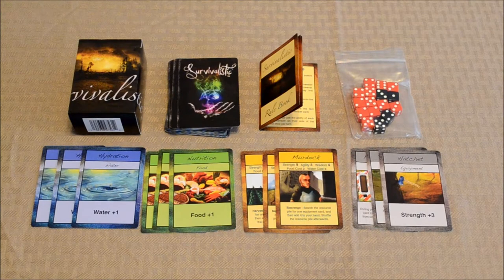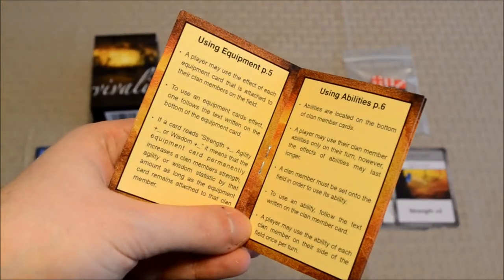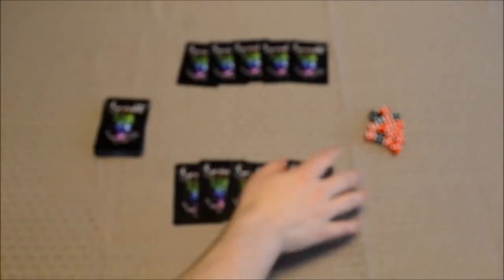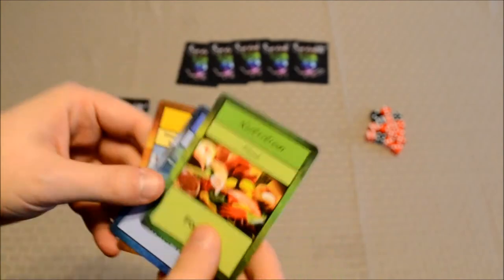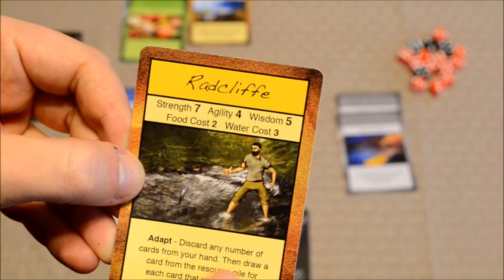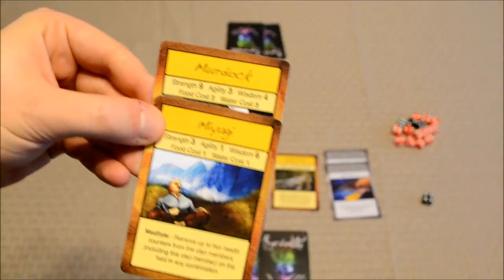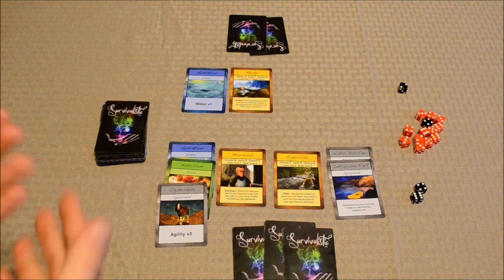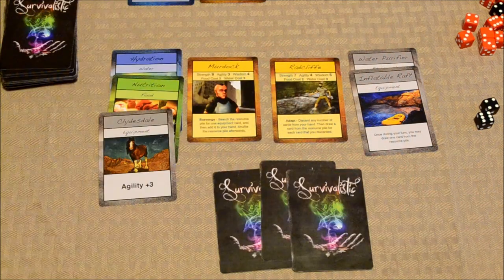DGA Reviews: Survivalistic‏ (Ep. 116)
Survivalistic‏ Board Game Review